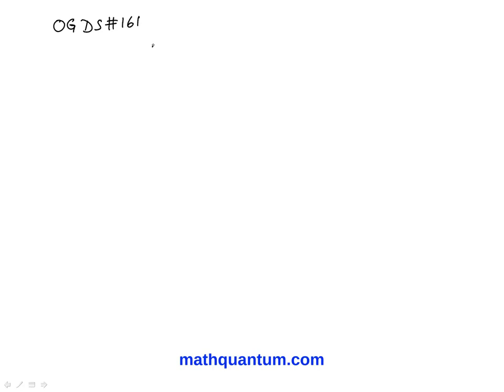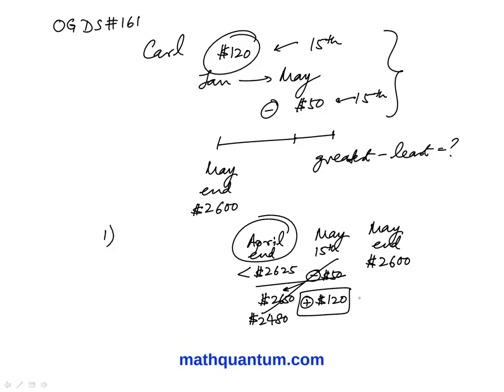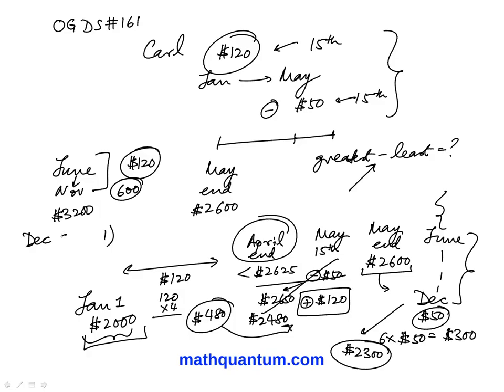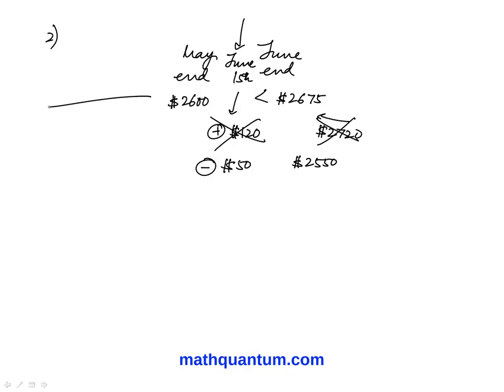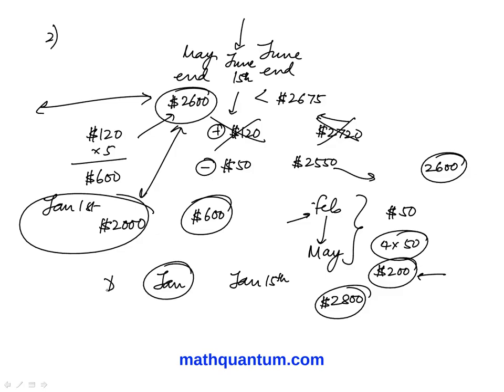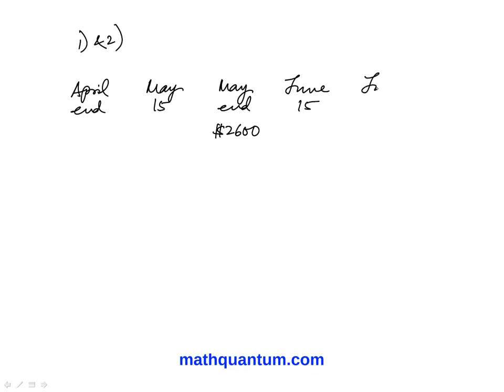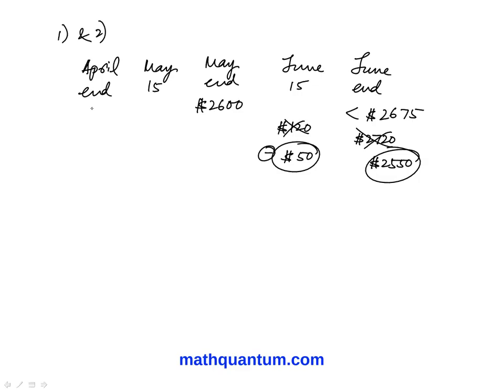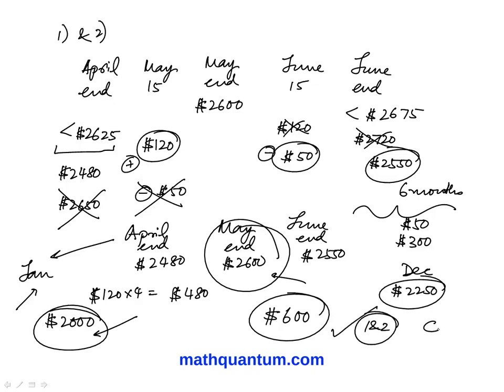Question 391 Data Sufficiency GMAT Official Guide 2025 2026